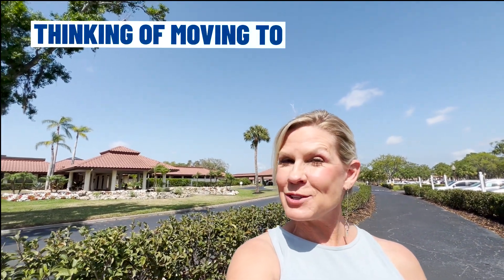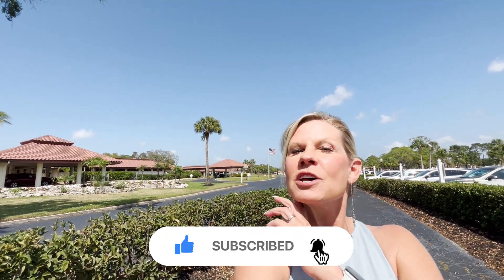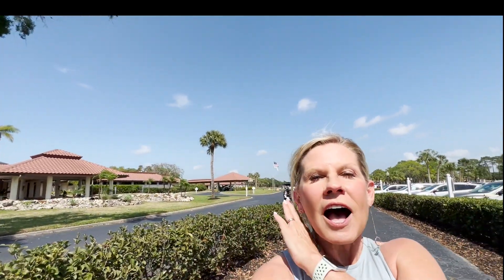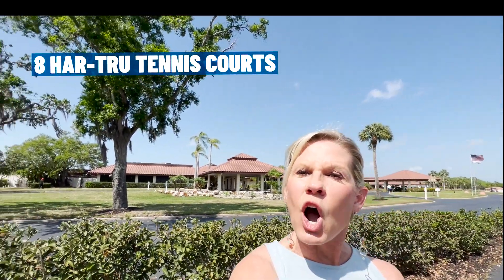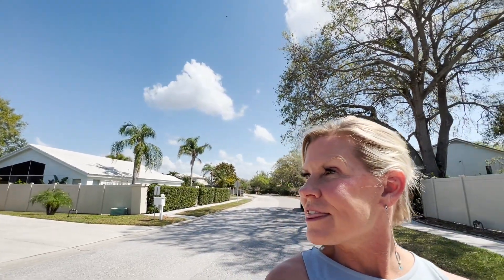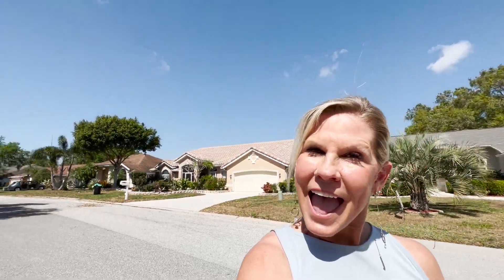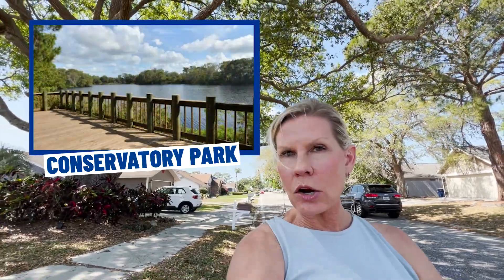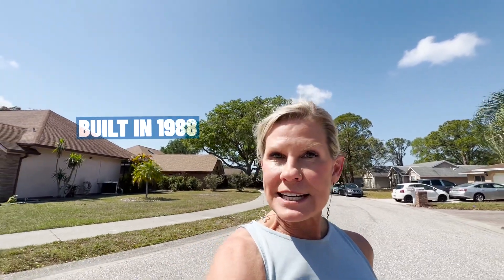$500K+ HOMES: Living In Sarasota Florida | Moving To Sarasota Florida | FL Homes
Are you thinking about moving to Sarasota FL? Let’s explore $500K+ Homes Living in Sarasota FL today!
If you've never been to Sarasota Florida, trust us when we say that you're missing out on the good life! Sarasota Florida is a coastal paradise where the sand and sea come together in perfect harmony. The weather is sunny and warm all year round with mild winters so there's no need for bulky winter coats! With Sarasota Florida being the Sarasota County Florida Seat, you won’t have to worry about your day-to-day errands. From the Sarasota Opera House and Ringling Museum of Art to shopping in historic downtown Sarasota Florida and St. Armands Circle, there's plenty to do. With Sarasota Florida being an environmental leader with its red tide research and marine conservation efforts, you'll be sure to appreciate Sarasota Florida's dedication toward preserving its beautiful coastline. Whether you're a foodie looking for the best restaurants in Sarasota Florida or an outdoor enthusiast wanting to explore Sarasota Florida's trails and parks, Sarasota Florida has something for everyone. So if you've been thinking about moving to Sarasota Florida, make it happen! Sarasota Florida is waiting to welcome you with sandy shores and sun-filled days. Come experience the Sarasota Florida life!
I’d love to help you make a smooth move to Sarasota FL!
00:00 - Intro to $500K Homes Living in Sarasota FL
01:23 - North Sarasota FL
03:55 - First Neighborhood Sarasota FL
06:20 - Second Neighborhood Sarasota FL
08:37 - Third Home Sarasota FL
10:22 - Wrap up to $500K Homes Living in Sarasota FL
🤔Thinking of Moving to The Florida Gulf Coast?
Corcoran Dwellings
If you want to know everything about eating, sleeping, working, playing, the good, and the bad of living in The Florida Gulf Coast, then subscribe▶ and tap the bell🛎 for notifications so you can be the first to know about the current market in The FL Gulf Coast.😁

We get calls and emails everyday of people just like you, looking for help on making their move to The Florida Gulf Coast and we absolutely love it.😍 Whether you are moving in 9 days or 90 days, give us a call☎, shoot us a text📝, or send us an email📨 so we can help you make a smooth move to The Florida Gulf Coast.